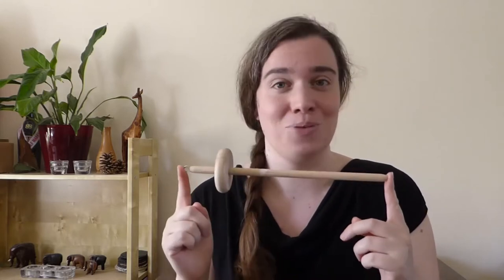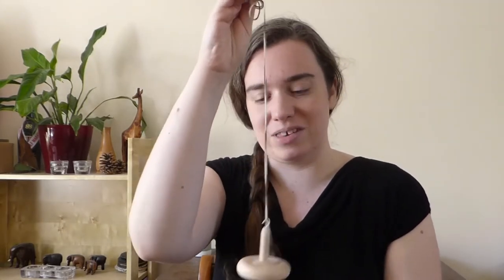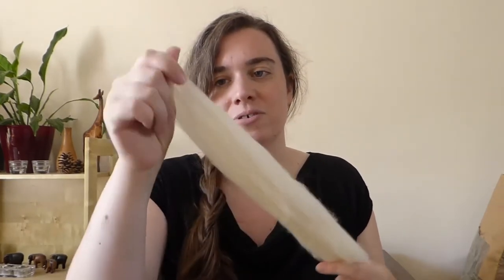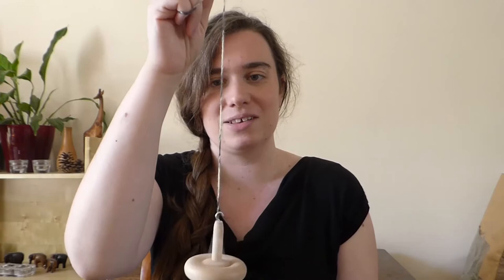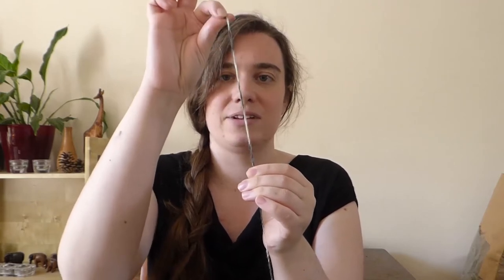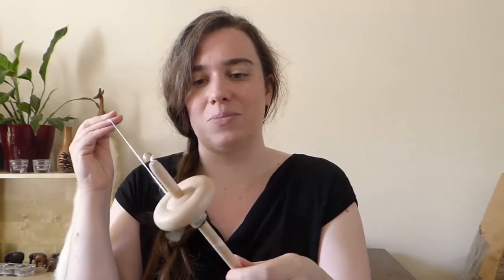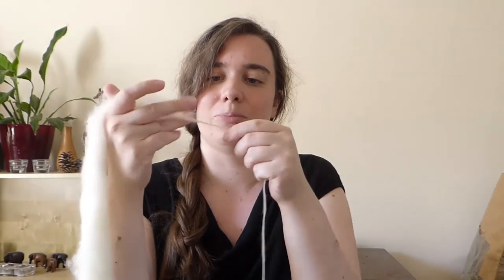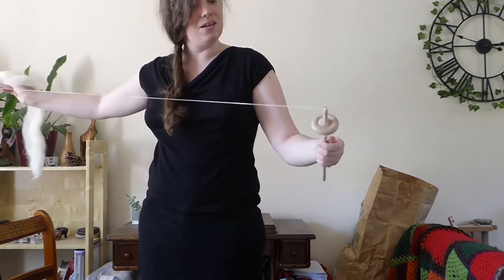Introduction to Spindle Spinning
Ruth (The Slow Yarn Spinner) has been yarn obsessed for over a decade and spinning for most of that time, she even used her Cultural Heritage degree dissertation as an excuse to write about spinning. She now works to pass on the craft to new people with online courses launching soon. Passionate about sustainability in spinning and creating yarns that are traceable from farm to fabric.

In this workshop Ruth teaches the basics of how you can start spinning at home with some very basic equipment!